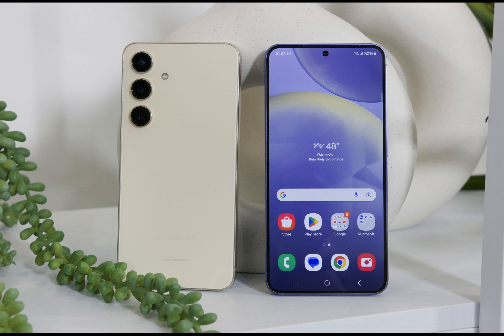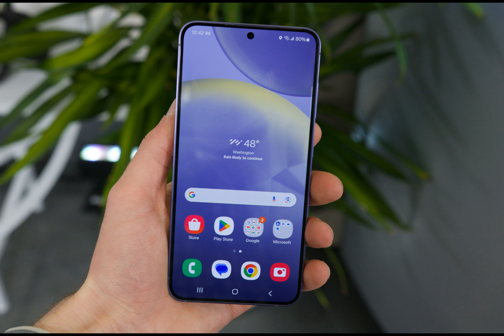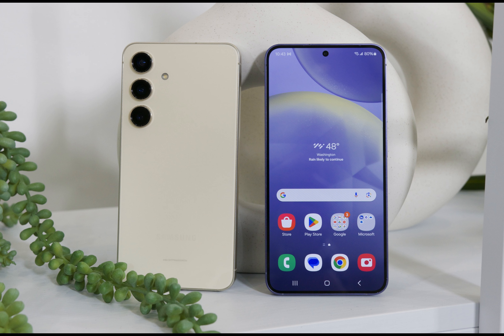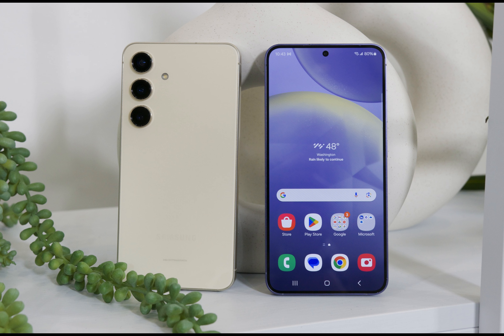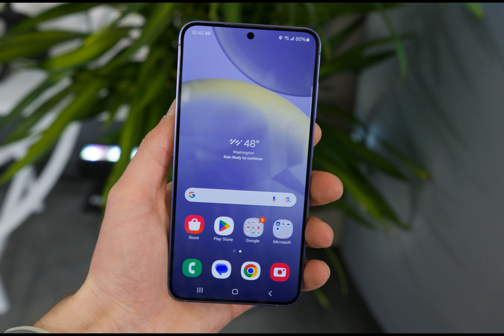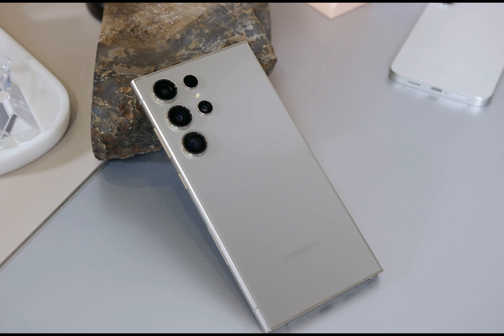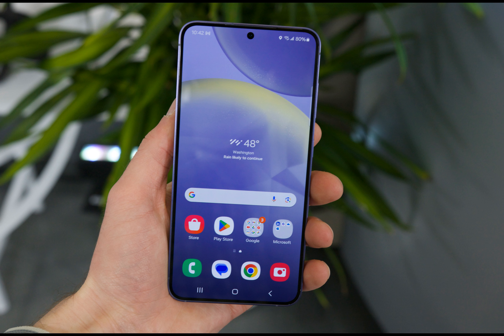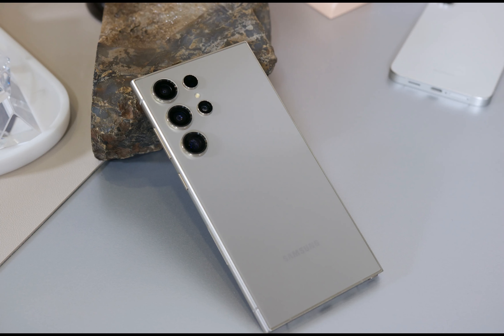Does the Samsung Galaxy S24 have wireless charging?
The Samsung Galaxy S24 series brings several improvements compared to its predecessor, the S23 lineup. These include a larger display and battery capacity, as well as the introduction of Galaxy AI features such as Live Translate and Transcript Assist. However, utilizing these new features may result in increased battery consumption, despite the efficient Qualcomm Snapdragon 8 Gen 3 processor.

Regarding wireless charging, I'm pleased to inform you that all three phones in the Galaxy S24 lineup support wireless charging, just like the Galaxy S23 series. This means that you can conveniently recharge your device by placing it on a wireless charging pad.

In terms of specifics, the Galaxy S24 series retains support for